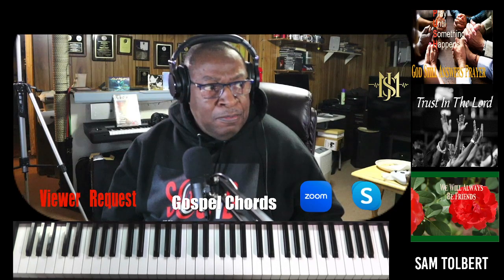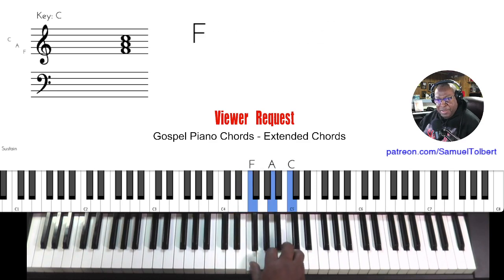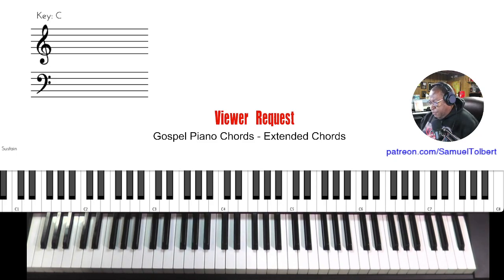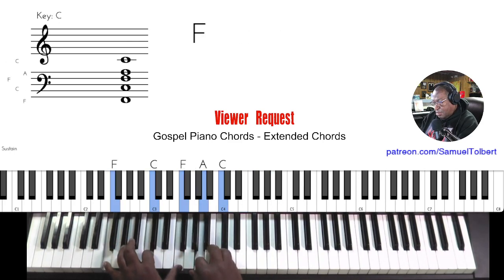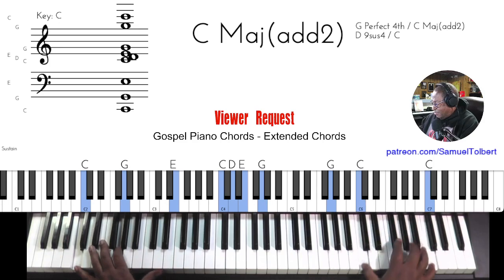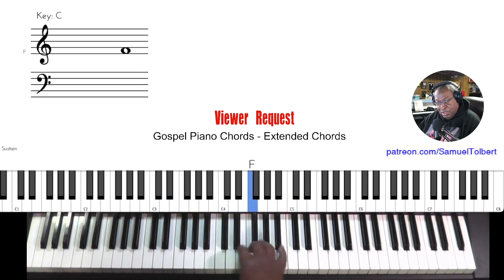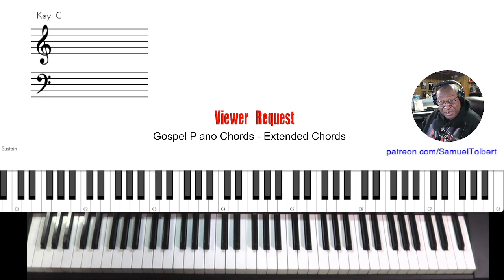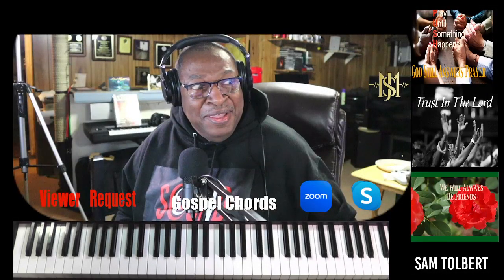What Is An Extended Chord - Viewer Request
I always try to give a correct response to a viewer request even when it's not a song. I did a basic google research and put together a basic theory lesson and how I apply it t playing gospel music.

Our Studio Set-up

M1 Mac Mini
USB-C Hub with Hard Drive Enclosure
Samsung 70 SATA III 2.5 SD 2TB Drive
Focusrite Scarlett 4i4 USB Audio Interface
Wavlink USB External Hard Drive Docking Station
USB C to HDMI Multi-port Adapter - (second display off M1 mac mini)
Wireless Keyboard and Mouse Combo (Mac/Win)
LUXCOMS Extended Gaming Mouse Pad